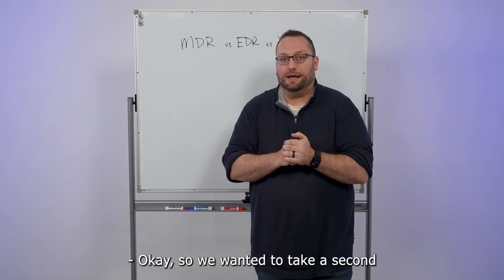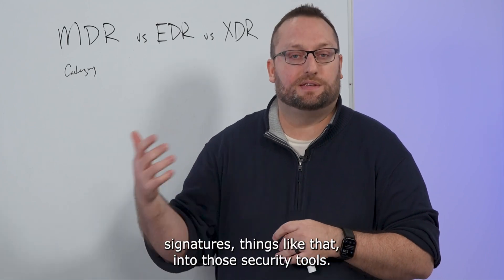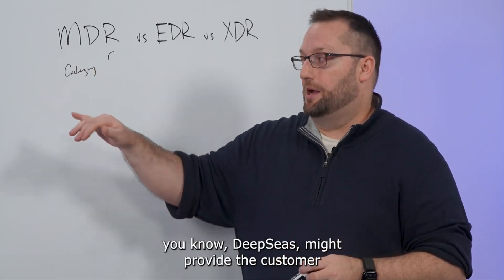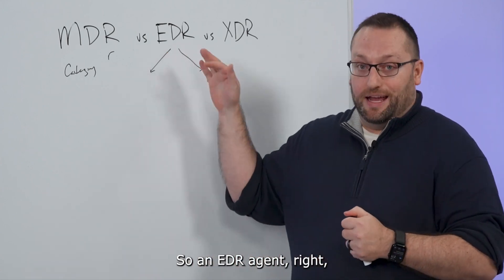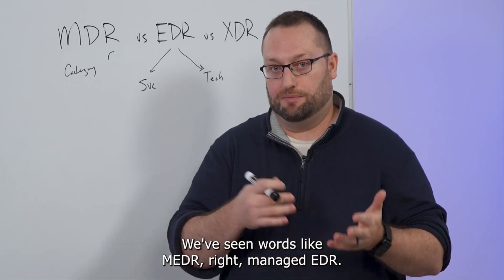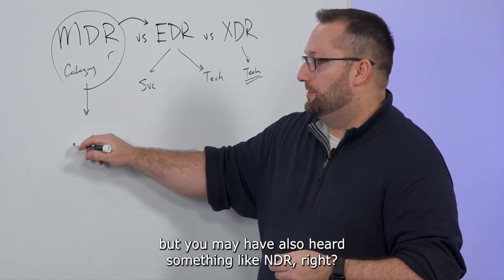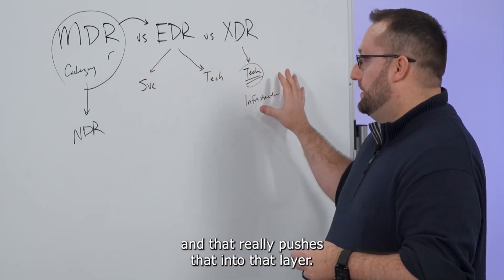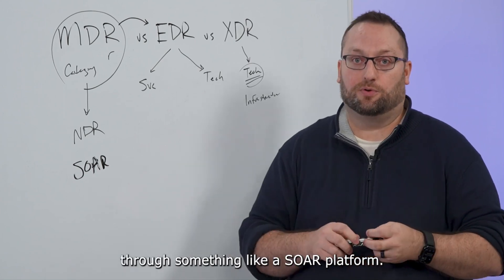DeepSeas Managed Detection and Response (MDR vs. EDR vs. XDR): A Deeper Dive with Dave Lavinder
Let’s take a moment to dive a bit deeper into three acronyms and give you the DeepSeas perspective on MDR, EDR and XDR and how they can potentially fit into your security program.

First up, MDR. The most important thing to understand is that MDR is an umbrella term for a category of work. MDR stands for Managed Detection & Response and what that implies is that MDR vendors are agreeing to manage your detection intelligence. They will push threat intelligence, IOCs, signatures, and the like, into your security tools. To fulfill the Response function, they will triage the alerts which are being generated by the detection intelligence and conduct response actions such as containing a host, deleting a binary, deleting a registry key, etc.

EDR, or End Detection & Response, can represent either a service or a technology. The term EDR was born out of the ideology that people understand that antivirus is no longer sufficient. An EDR agent is capable of much more sophisticated detection techniques and response actions – such as being able to surgically respond on the host to delete a binary, deleting a registry key or containing the host and still being able to manage it. There is also a service side to EDR. Many MDR vendors offer services working with the EDR agent to make sure it has the signatures it needs and that you’re responding to the threats that it detects.

XDR, or Extended Detection & Response, is a technology platform. The historical challenge is that MDR vendors can work with a variety of different things. We’ve discussed their connection to EDR, but you may have also heard of NDR - Network Detection & Response. So, what if I need to put a block on a firewall? What if I want to block a website at the proxy level? Will my MDR vendor do it? That’s where XDR comes in. XDR is focused on extending into the infrastructure side of security for those actions that are historically challenging for MDR vendors to address.

Recently, more MDR vendors have been extending their reach and their ability to do response by using technologies like SOAR platforms. These orchestration platforms allow integration with the infrastructure layer and don’t take away from the MDR vendor’s capabilities. The challenge that we've seen is that XDR has been introduced to the market as an ecosystem and many of these ecosystems don’t play well together. That means we've seen a lot of customers struggle to move to an entire XDR ecosystem. Instead, they are looking at their MDR vendors to extend their ability to do response actions through something like a SOAR platform.